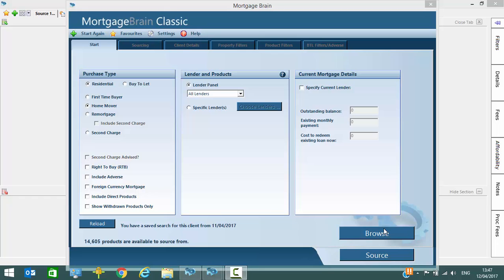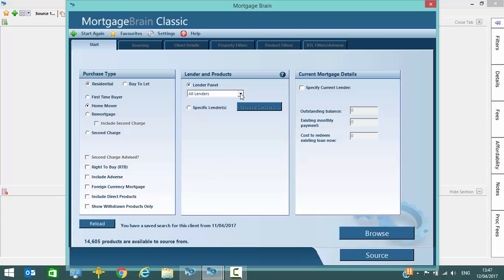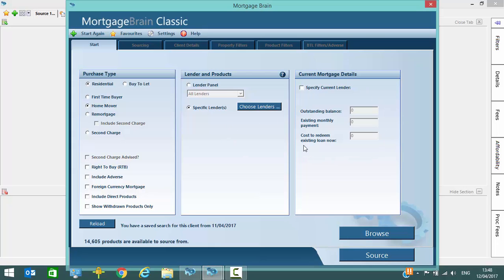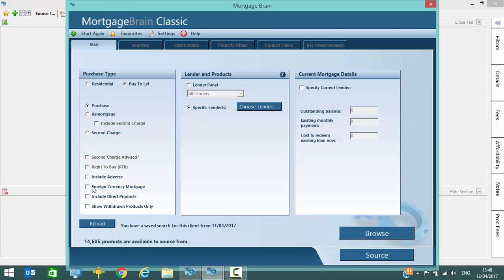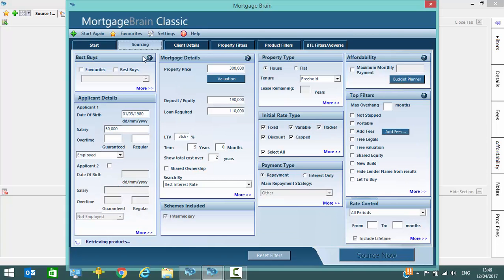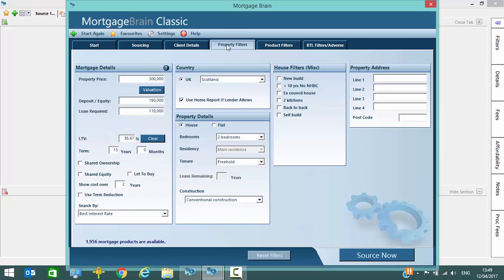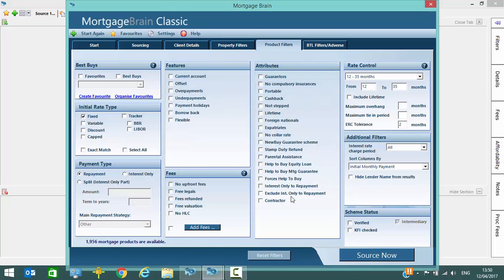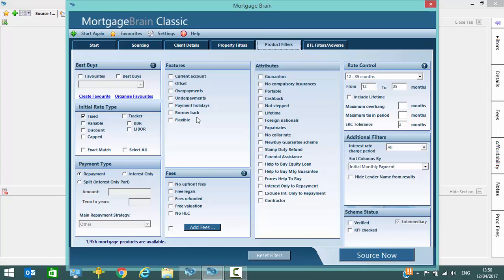MortgageBrain Classic: Applying filters from tabs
Applying filters from tabs – an overview of all of the filters contained within MortgageBrain Classic v2.1